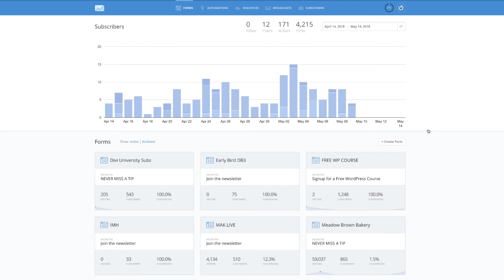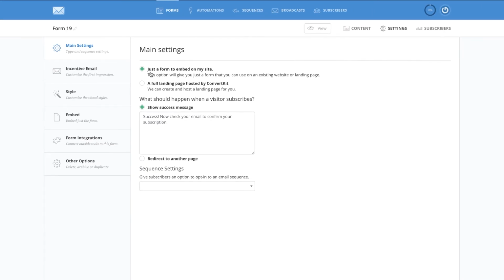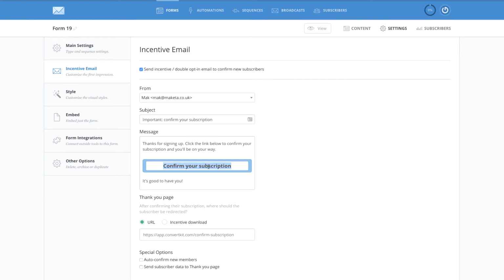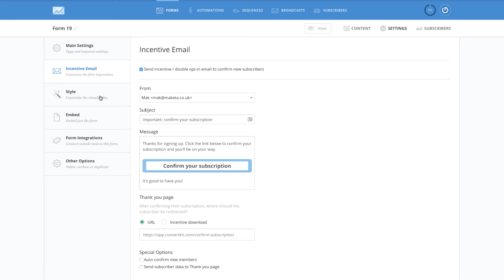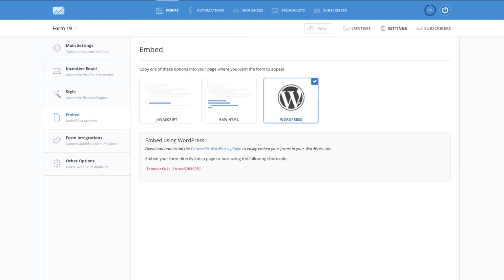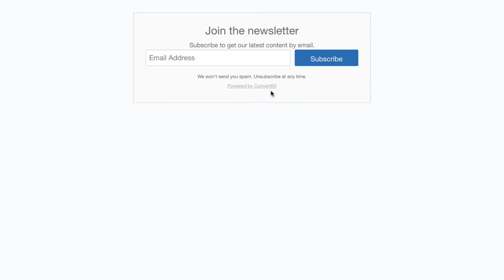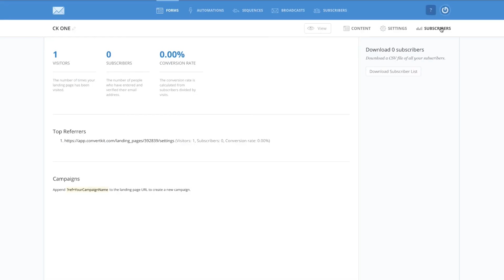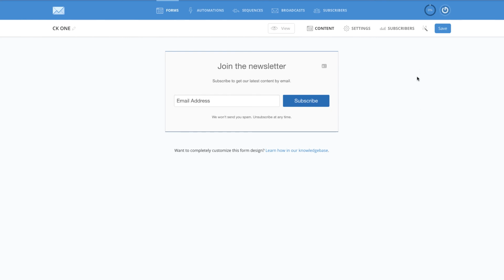Convertkit tutorial - How to create a form